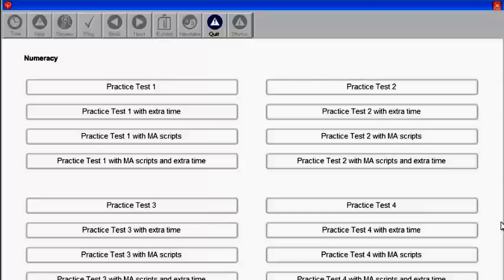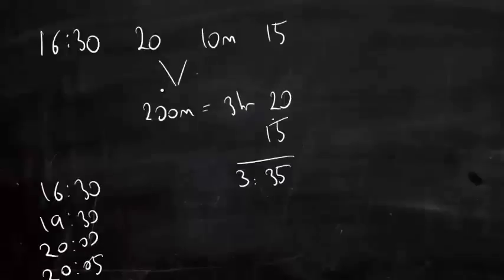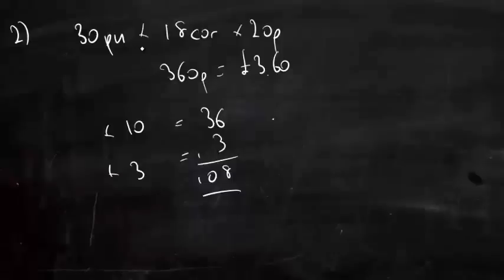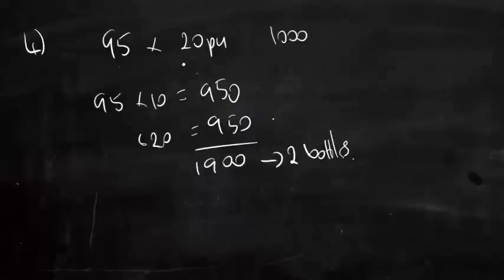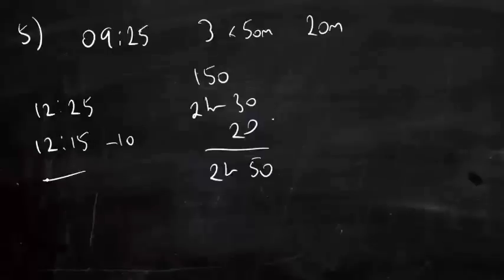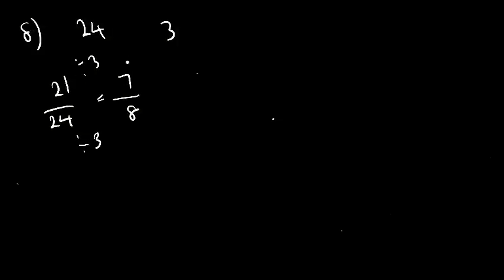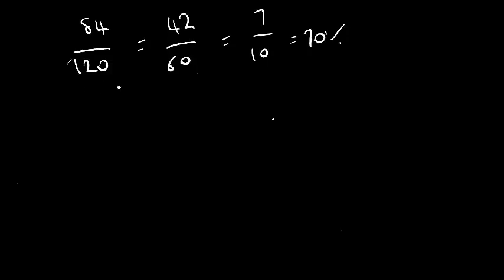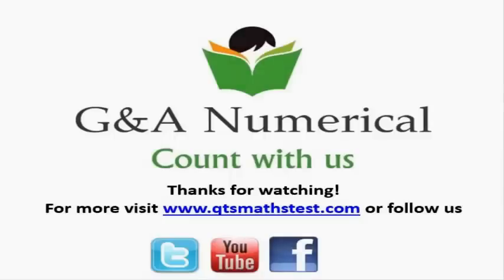QTS Numeracy Test 02 (Mental Arithmetic) - Solutions in 18 Seconds!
Worked solutions to the mental arithmetic section of the Department for Education QTS Numeracy Practice Test #2. for more practice tests and online support options.

Good luck to all who have to do this test!
Andy